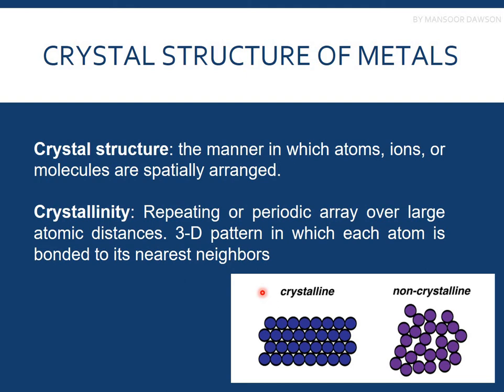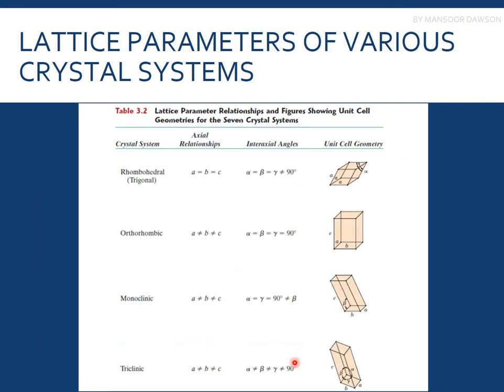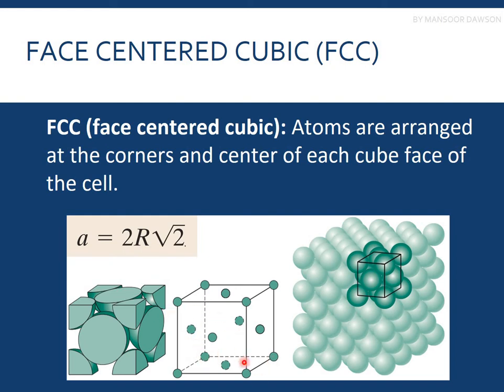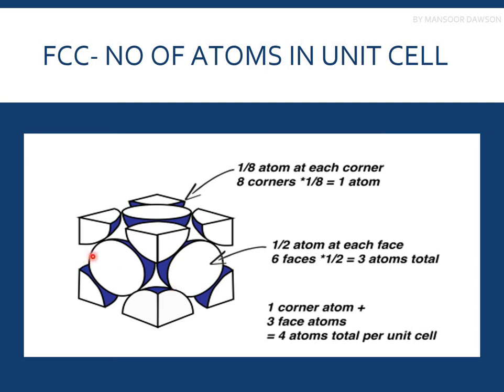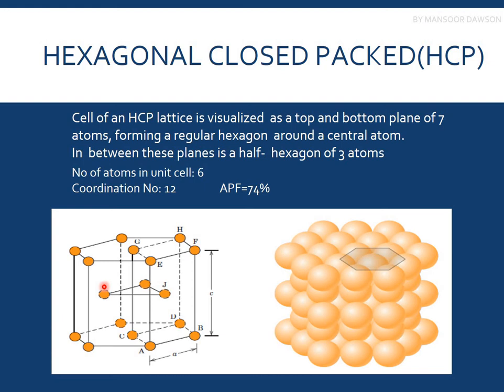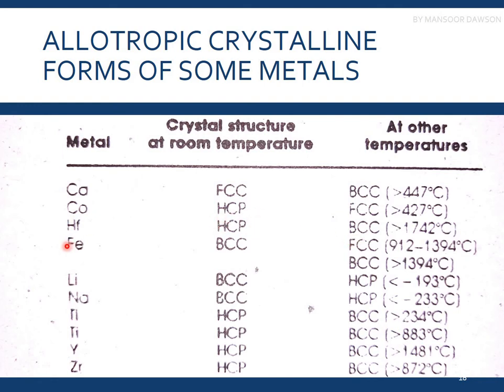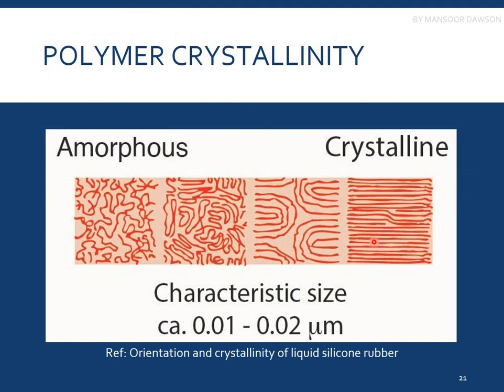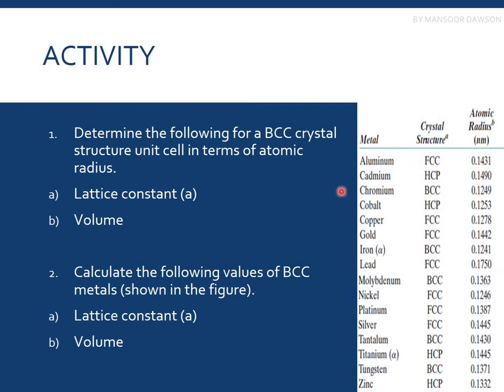Structure of Metals l Unit Cell l Crystal Systems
In this video you will be able to learn the following topics:
Crystalline Structure of Metals
Unit Cell
Crystal Systems and Lattice Parameters
Face Centered Cubic (FCC)
Body Centered Cubic (BCC)
Hexagonal Closed Packed (HCP)
Coordination Number
Atomic Packing Factor (APF)
Polymorphism
Allotropy
Amorphous Solids
Crystallinity

You can also watch the following video:
Mechanical Properties l Elastic and Plastic Deformation l Hardness l Ductile to Brittle Transition